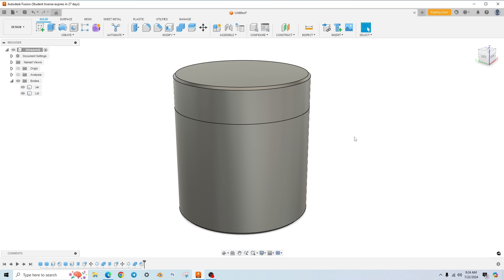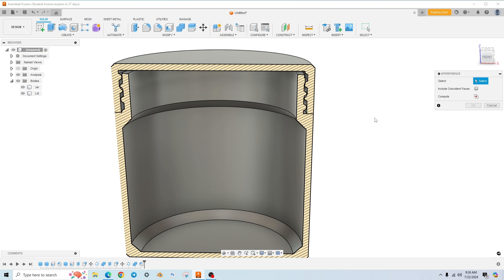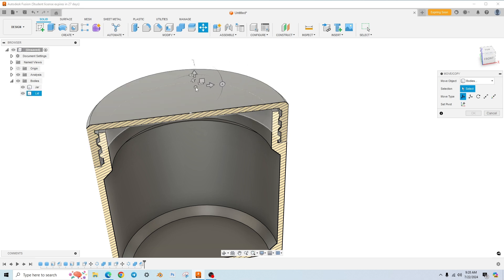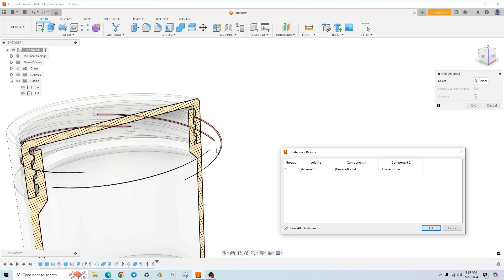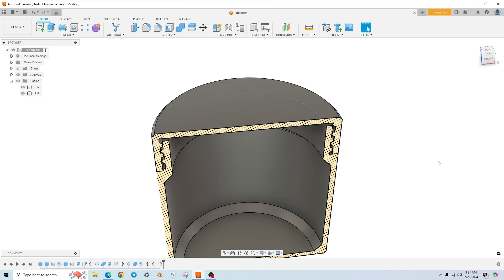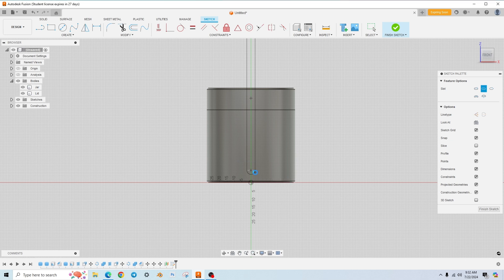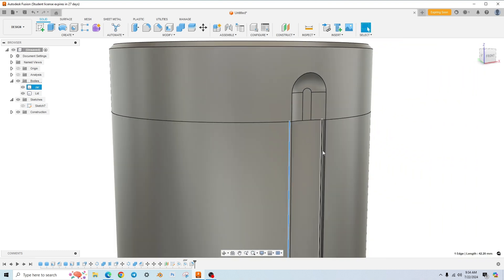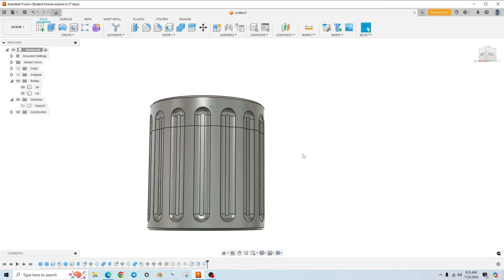Fusion360: Interference Tool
Today I'm showing you the Interference tool. This what I usually use it for.